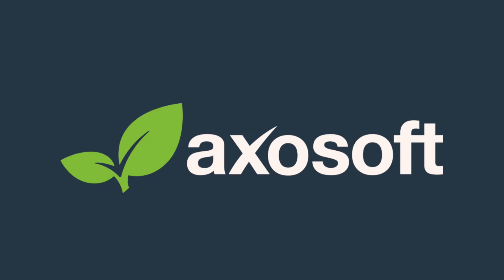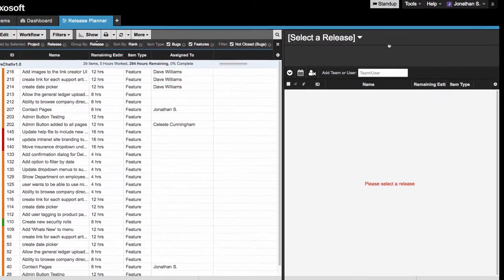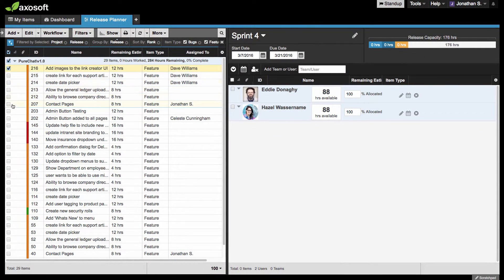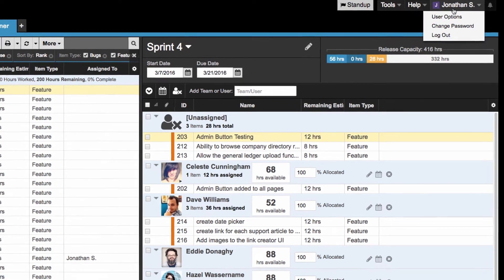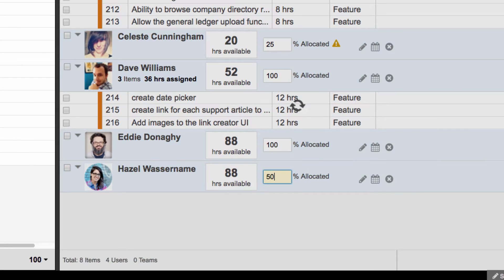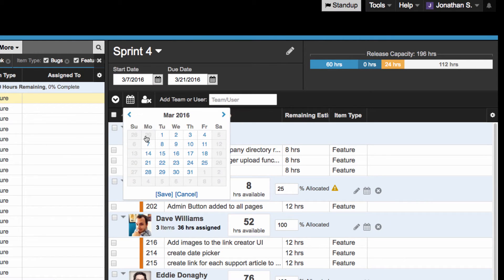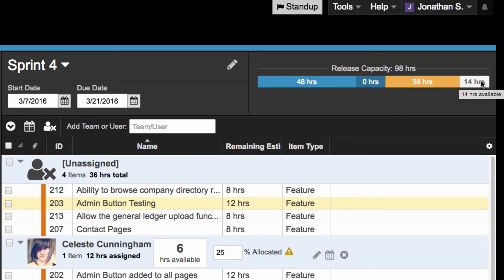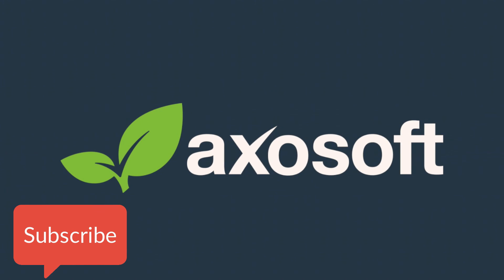Axosoft Quick Start Video #6 - Release Planner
Look here for a walk-through of the release planner. We will start a sprint from scratch and highlight all the major features of this handy dandy new section of the Axosoft product.